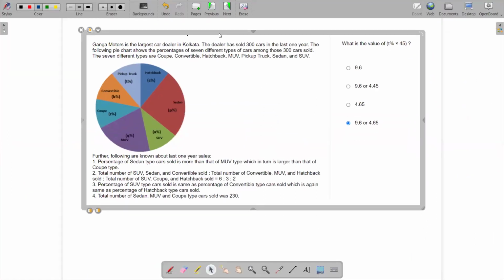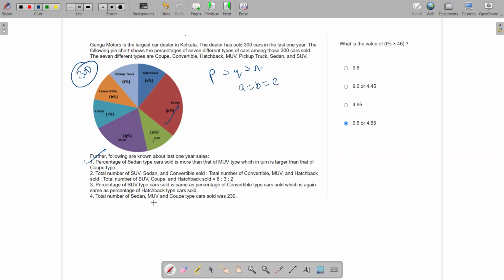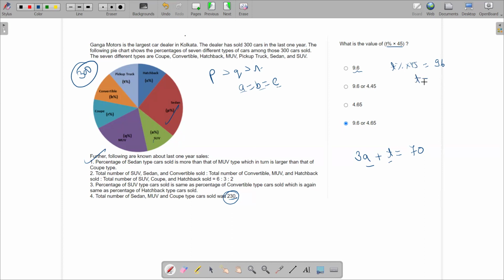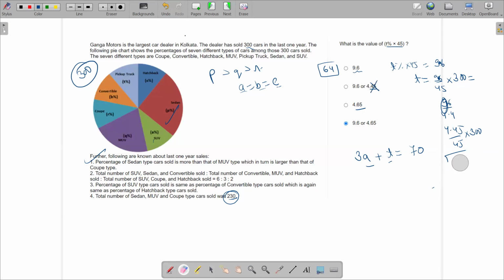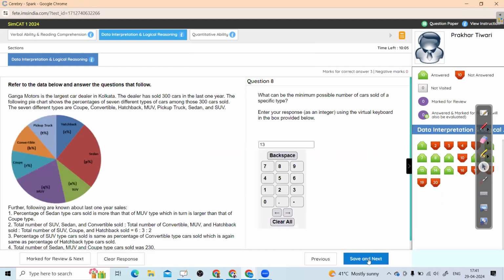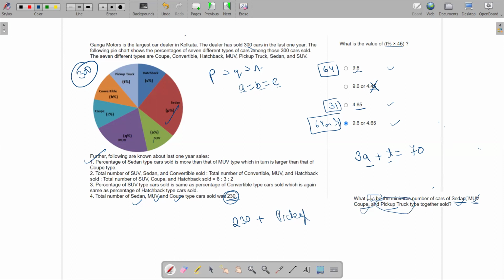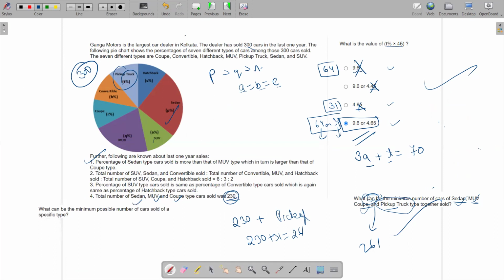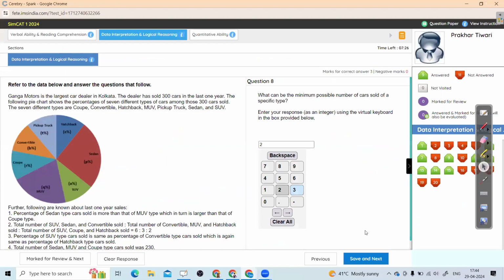Unconventional Way of solving SIMCAT 1 DILR Set